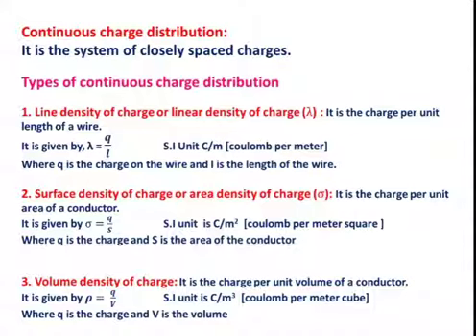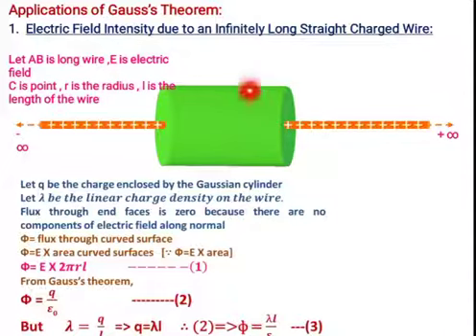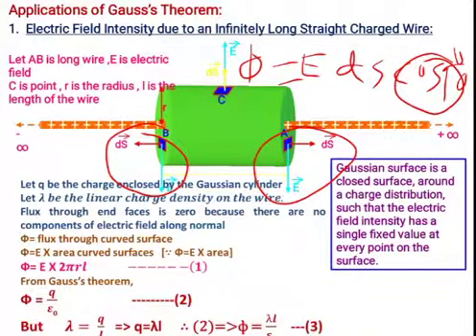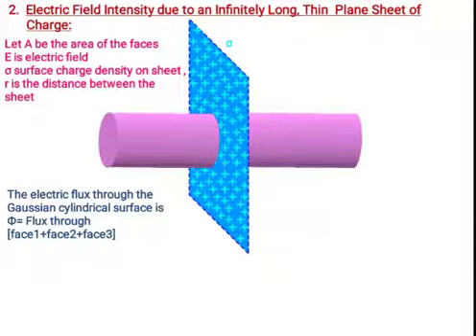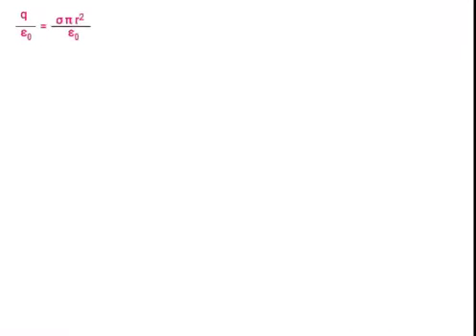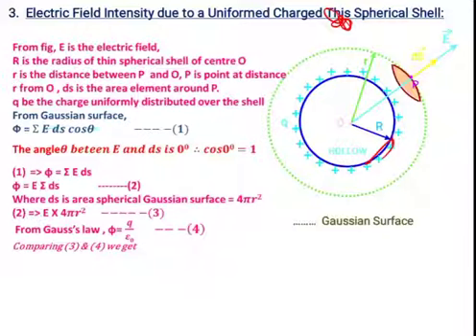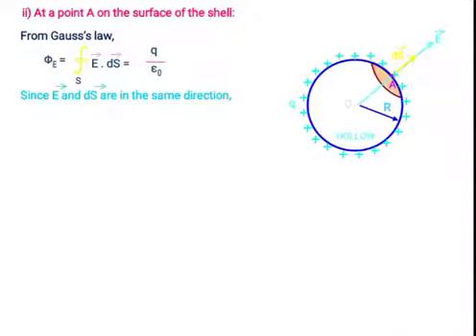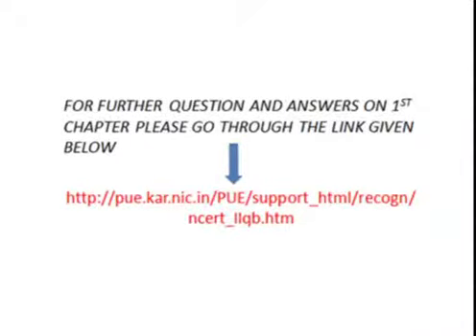By Prof D. R Kulkarni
Electrostatics Contd